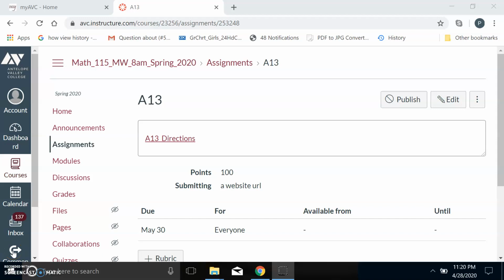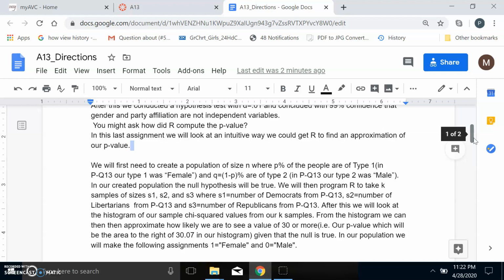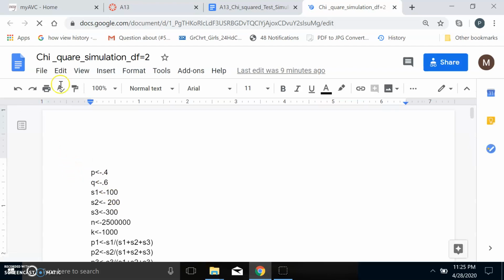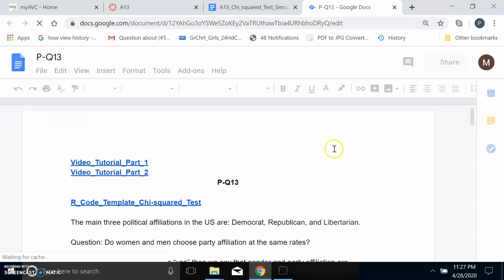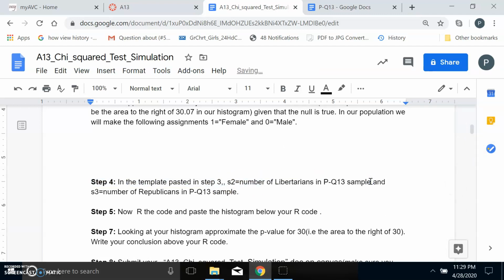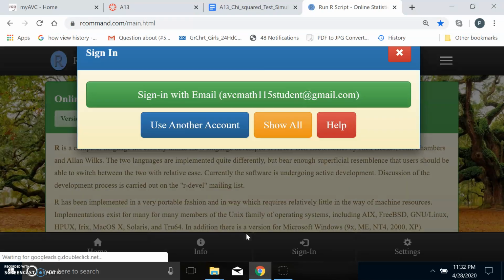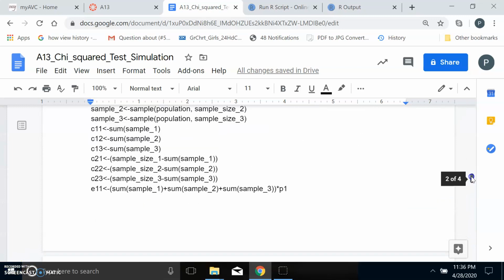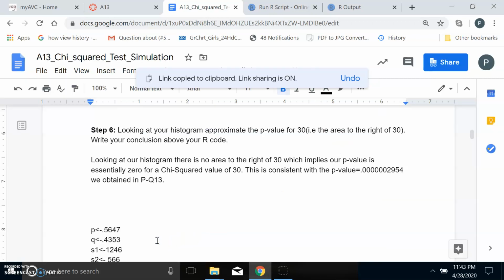A13_Video_Tutorial_Math_115